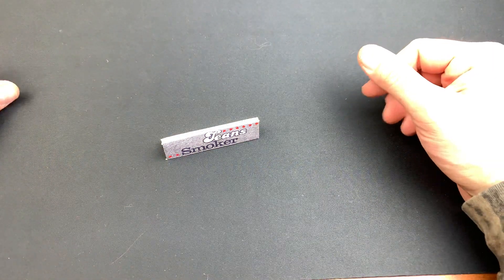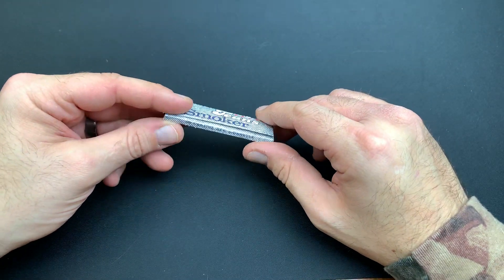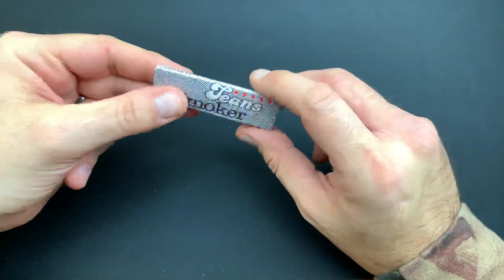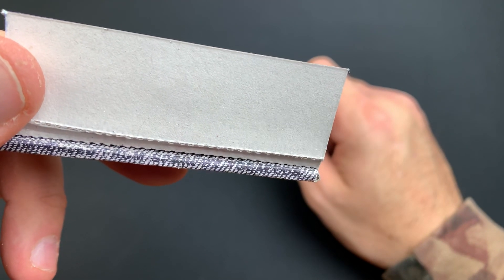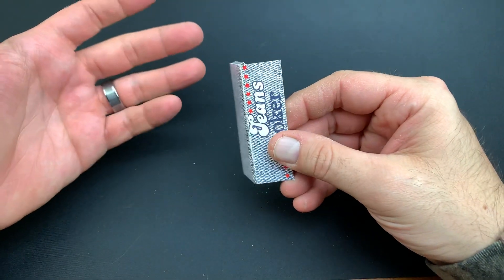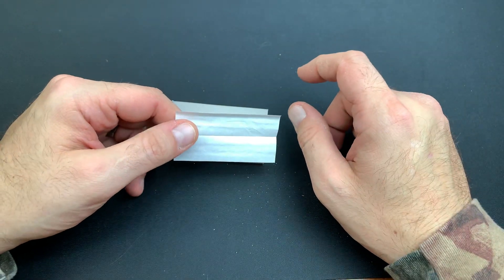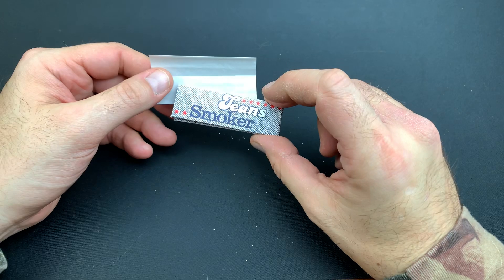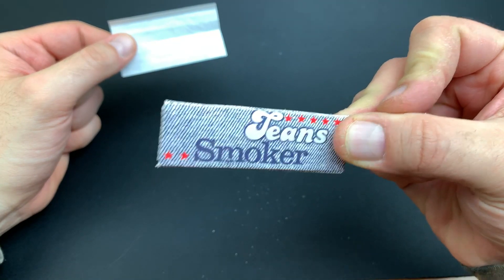4K JEANS SMOKER ROLLING PAPERS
DENVER, CO
80237

SUNDAY GAMEPLAY STREAM
MONDAY ROLLING PAPER & TOBACCIANIA
TUESDAY TCG TUESDAY
WEDNESDAY BOARD GAME & PARLOR GAMES
THURSDAY THIS WEEKS NOTEWORTHY PICK-UPS
FRIDAY VINTAGE ELECTRONICS OR TOY REVIEW

BITCOIN - 3MNW1X44poL8PXQMhzdCWKKeNztLYGX2PH
ETHEREUM - 0x2fd075e89c413a6Ceb91058c086C9F78ab2efB12
LITECOIN - MBChnDz8LE217FbbqNCiGmx6ze91dL5RAg